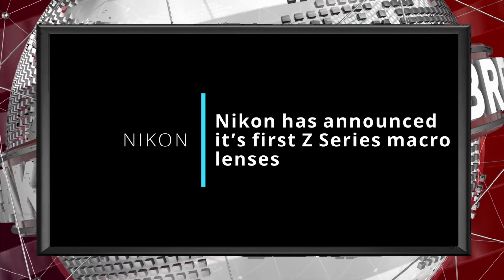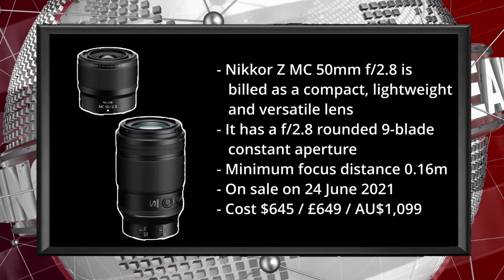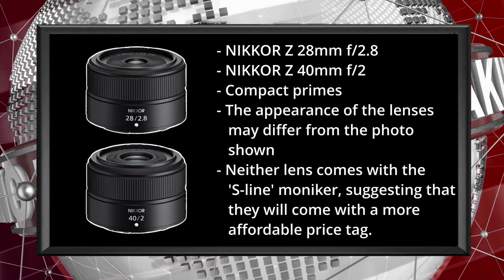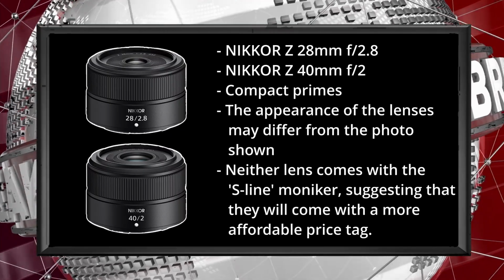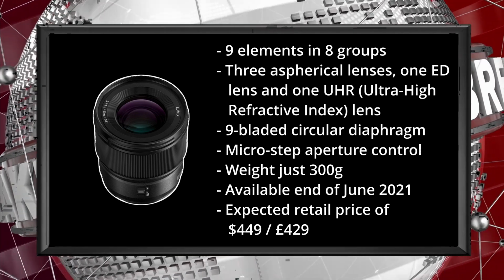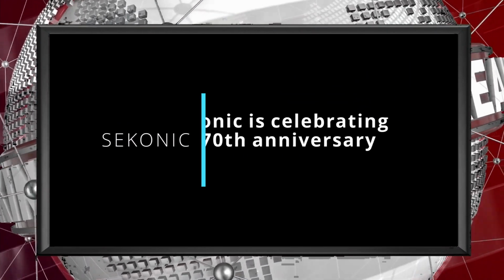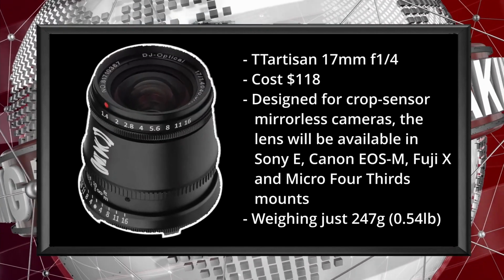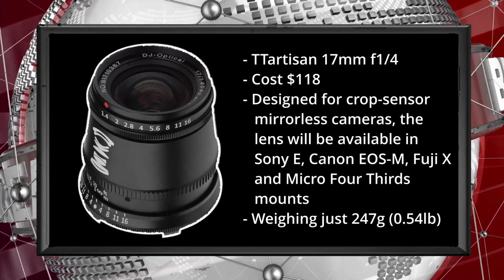🆕Ep 07 | Photography News This Week | 04 June 2021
0:00​​ - Intro
0:23 - Nikon has announced it’s first Z Series macro lenses
0:45 - Nikon has yet another announcement up its selves by planning to
            launch 2 new pancake primes for the Z Mount
1:00​5 - Panasonic has announced the launch of the new LUMIX S 50mm
           F1.8 full frame L-mount prime lens
1:24 - In the world of light meters Sekonic is celebrating it’s 70th
           anniversary
1:37​​ - TTartisan has launched yet another budget fast prime lens  for crop
           sensors

Nikon has announced it’s first Z Series macro lenses

Talk
These are the first official macro lenses from Nikon for the Z series. The two lenses are,  the Nikkor 105mm f/2.8 and the Nikkor 50mm f/2.8. Both new lenses offer a 1:1 reproduction ratio.

Slide
-  The Nikkor Z MC 105mm f/2.8 VR S is a constant f/2.8 aperture mid-telephoto macro lens
- It has Nikon's anti-reflective ARNEO and Nano Crystal coatings to help combat ghosting and flare
- It also has In-lens Vibration Reduction (VR)
- Minimum focus distance of just 0.29m
- On sale on 24 June 2021
- Cost $997 / £999 / AU$1,699

- Nikkor Z MC 50mm f/2.8 is billed as a compact, lightweight and versatile lens that's ideal for beginner macro photographers
- It has a f/2.8 rounded 9-blade constant aperture
- Minimum focus distance of just 0.16m
- Cost $645 / £649 / AU$1,099

Nikon has yet another announcement up its selves by planning to launch 2 new pancake primes for the Z Mount
Talk
The two new full-frame Z-mount lenses would be 28mm & 40mm lenses with a slim, compact build are due to launch before this year end.

Slide
- NIKKOR Z 28mm f/2.8
- NIKKOR Z 40mm f/2
- Compact primes
- The appearance of the lenses may differ from the photo shown
- Neither lens comes with the 'S-line' moniker, reserved for the most upmarket lenses, suggesting that they will come with a more affordable price tag.

Panasonic has announced the launch of the new LUMIX S 50mm F1.8 full frame L-mount prime lens

Talk
The LUMIX S 50mm F1.8 is designed to be both light and affordable, unlike many of the full frame L-mount mirrorless lenses currently available.

Slide
- 9 elements in 8 groups
- Three aspherical lenses, one ED lens and one UHR (Ultra-High Refractive Index) lens
- 9-bladed circular diaphragm
- Micro-step aperture control
- Weight just 300g
- Available by the end of June 2021
- Expected retail price of $449 / £429

In the world of light meters Sekonic is celebrating it’s 70th anniversary

Talk
and it is marking the occasion by releasing a commemorative, limited edition light meter.

Slide
The manufacturer is responsible for many firsts
- First all-weather meter
- First combination spot and incident meter
- First flash meter with radio triggering functionality
- First flash meter to create and display exposure profiling
- First handheld spectrometer to measure flash and SSI

TTartisan has launched yet another budget fast prime lens  for crop sensors

Talk
This will be a 17mm f/1.4 lens which will cost  a little over $100 and will be available for  APS-C and Micro Four Thirds mounts

Slide
- TTartisan 17mm f1/4
- Cost $118
- Designed for crop-sensor mirrorless cameras, the lens will be available in Sony E, Canon EOS-M, Fuji X and Micro Four Thirds mounts
- Weighing just 247g (0.54lb)

Translated titles:
?Ep 07 | Noticias de fotografía esta semana | 4 de junio de 2021

Ep 07 | Fotografie-Neuigkeiten diese Woche | 04. Juni 2021

?Ep 07 | Nouvelles de la photographie cette semaine | 04 juin 2021

?Ep 07 | Notícias de fotografia desta semana | 04 de junho de 2021

ईपी 07 | फोटोग्राफी समाचार इस सप्ताह | 04 ज

? إب 07 | أخبار التصوير هذا الأسبوع | 04 يونيو 2021

Pএপ 07 | এই সপ্তাহে ফটোগ্রাফি সংবাদ | 04 জুন

Pइप 07 | या आठवड्यात फोटोग्राफीच्या बातम

?Ep 07 | ข่าวการถ่ายภาพสัปดาห์นี้ | 04 มิถ

?Ep 07 | Tin tức Nhiếp ảnh Tuần này | Ngày 4 tháng 6 năm 2021